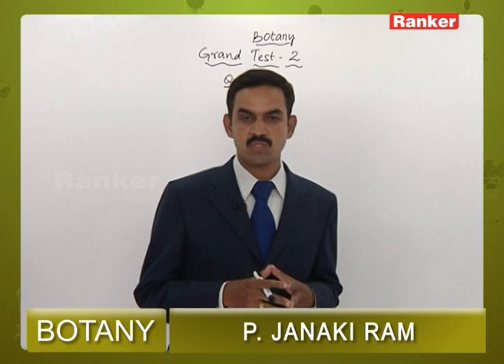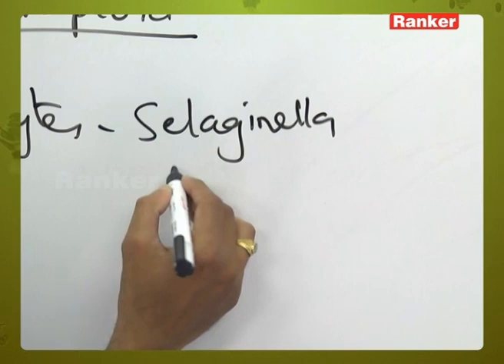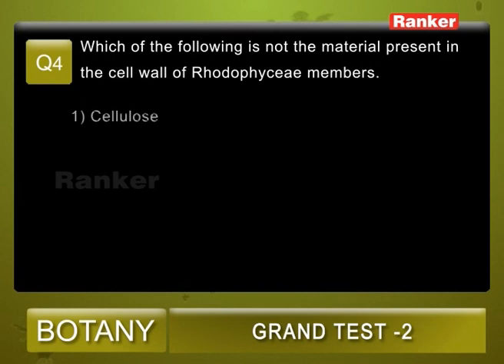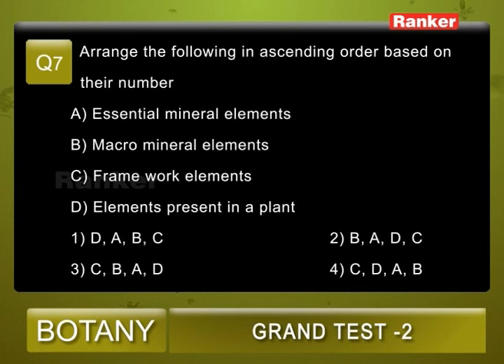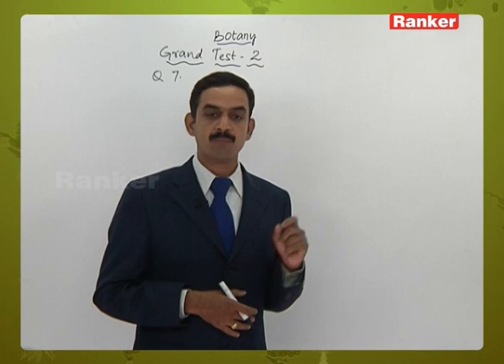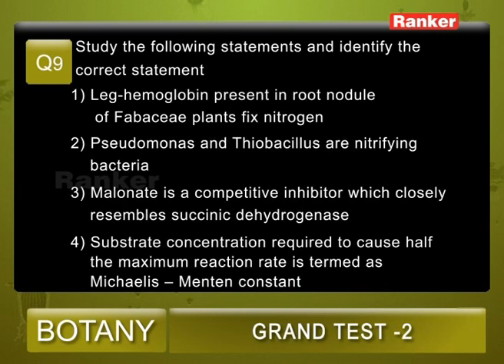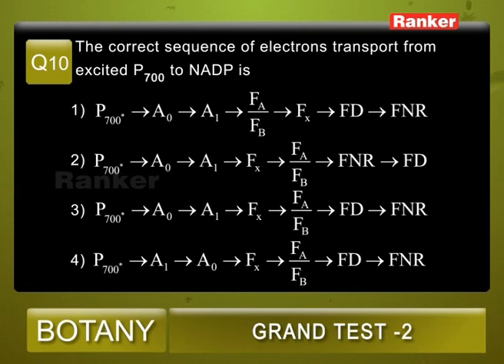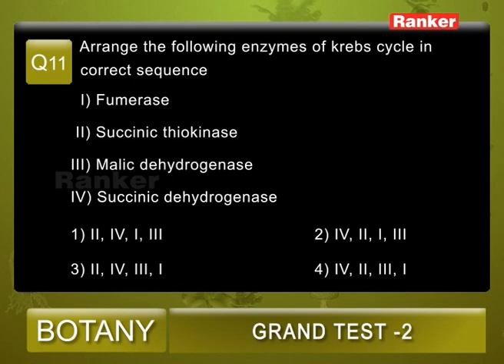BOTANY GRAND TEST 2 PART 1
This lecture video primarily deals with Grand Test in Botany and is briefly explained by P.Janakiram Sir